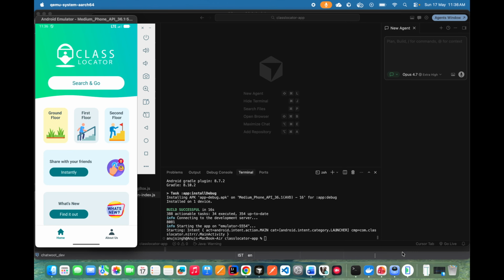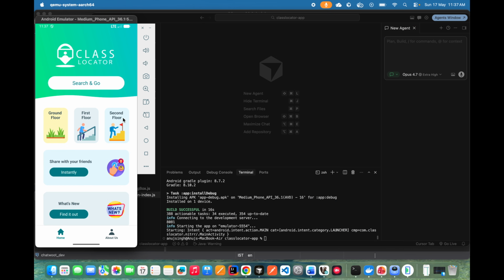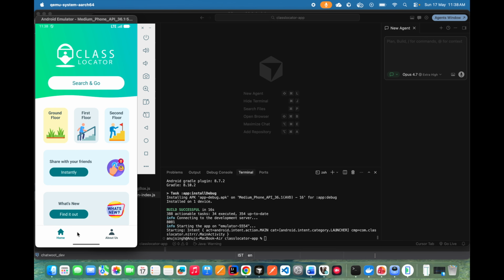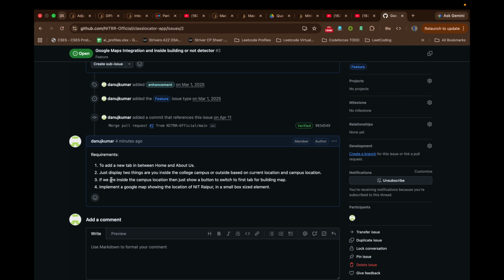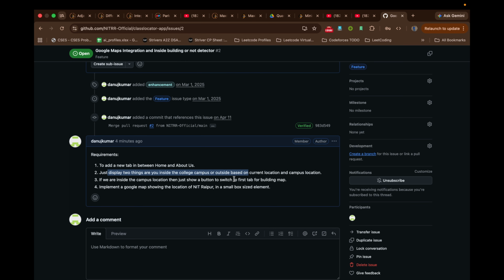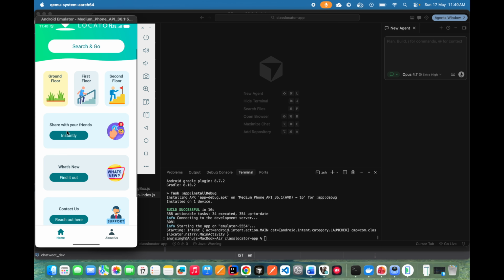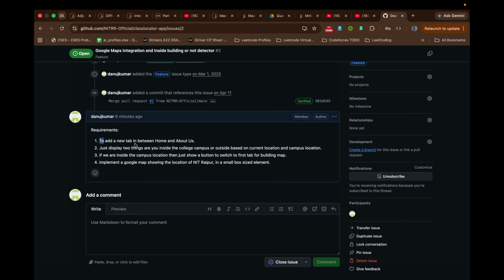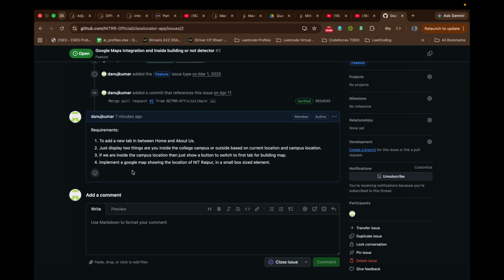Build a Smart Campus Detector with Google Maps | Beginner-Friendly Project (Recommended for Juniors)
We are enhancing the navigation system by integrating Google Maps for seamless outdoor routing and implementing an "inside building or not" detector. With Google Maps integration, users can get accurate directions from external locations to the building entrance, ensuring a smooth transition between outdoor and indoor navigation. The "inside building or not" detector will intelligently determine whether the user is within the building or outside, automatically switching between indoor maps and Google Maps as needed. This feature enhances user convenience by providing a continuous navigation experience without manual switching.